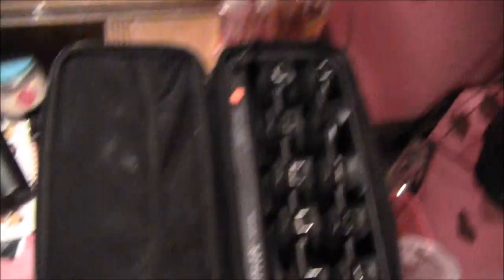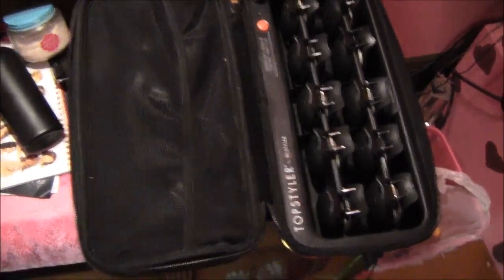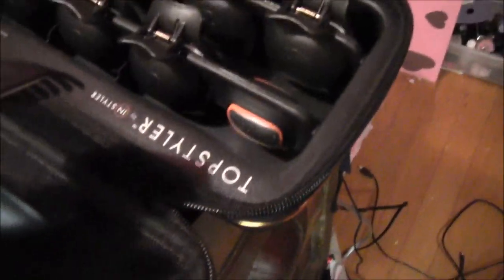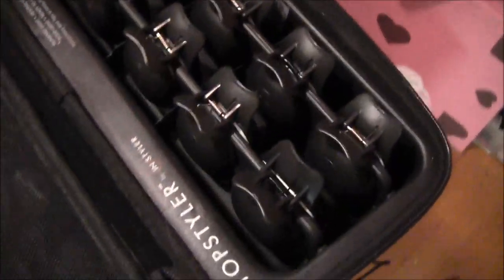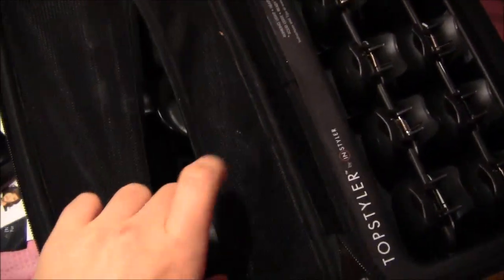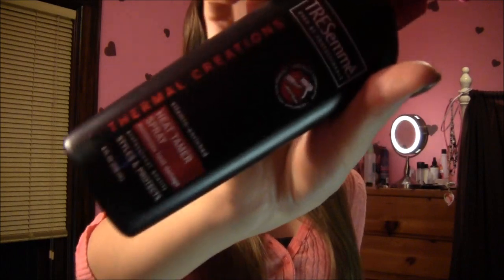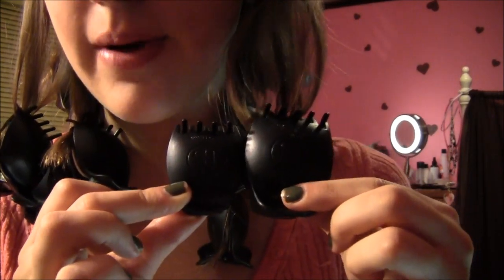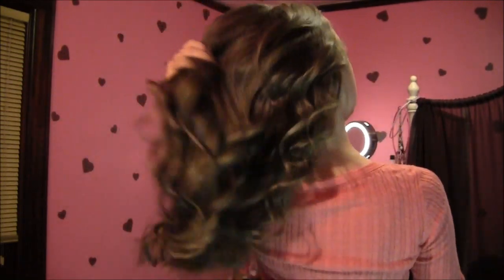How To: Curl Your Hair With The TopStyler!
PLEASE PUT ON HD!

Tweet Tweet?
the TopStyler was sent to me for free. i am not being compensated by any company mentioned in this video. all opinions are my own(: